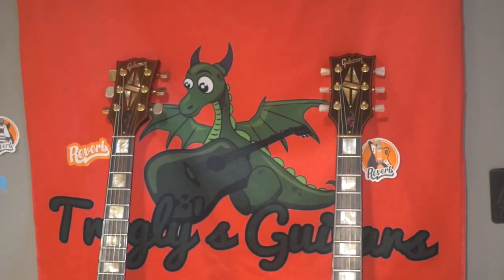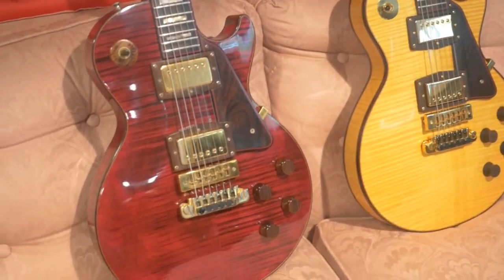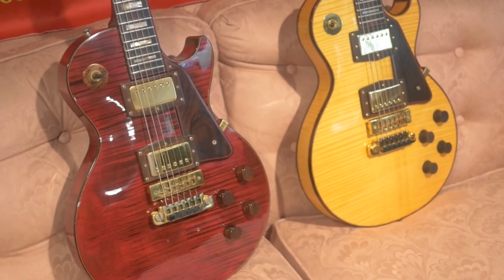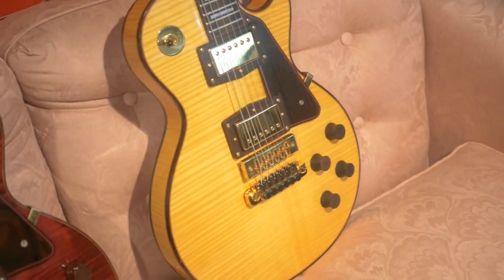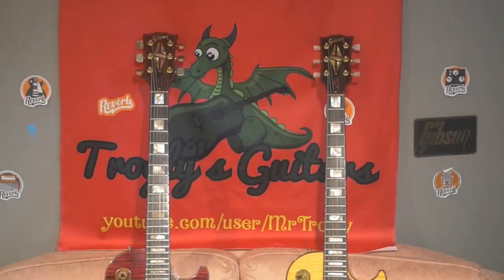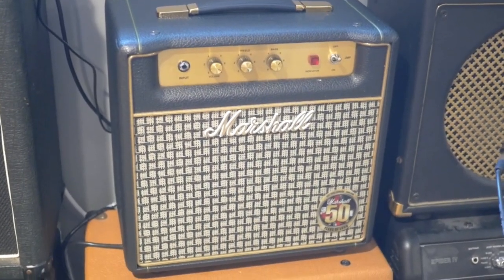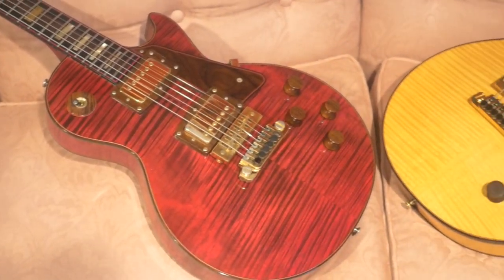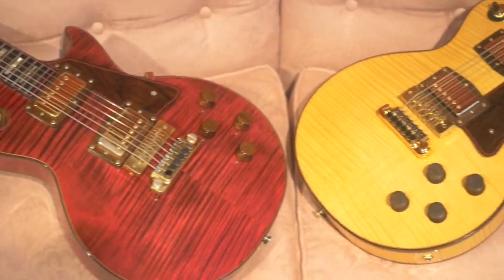Steve Howe's 1976 The Les Paul Wine Red VS My 1979 The Les Paul Natural | Tone Comparison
The construction differences intrigued me about Steve Howe's The Les Paul (from the Bands YES and Asia.) His was an early one with a transitional neck tenon and pancaked mahogany core. I was curious how it would sound versus a more standard made The Les Paul. This is also a good comparison for a Brass Nut versus a more traditional bone nut.

The Les Paul's are known for being very bright sounding guitars with all this maple.

Which one do you think is the better sounding guitar?